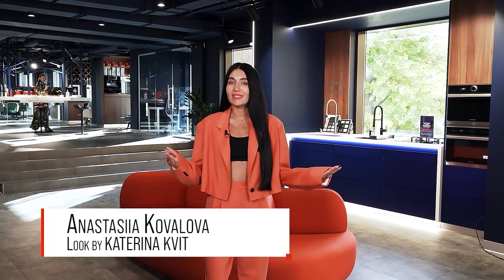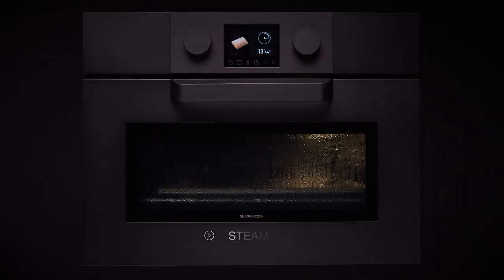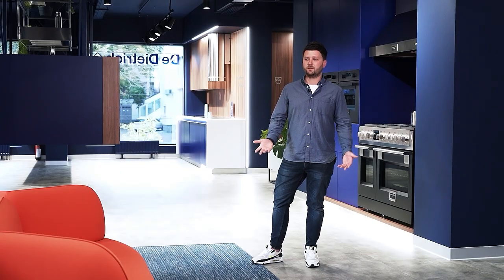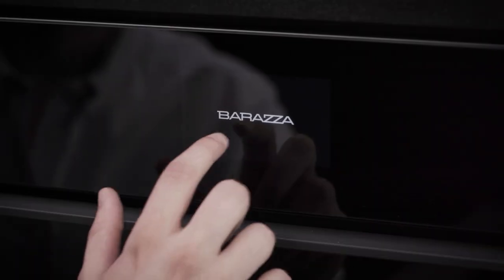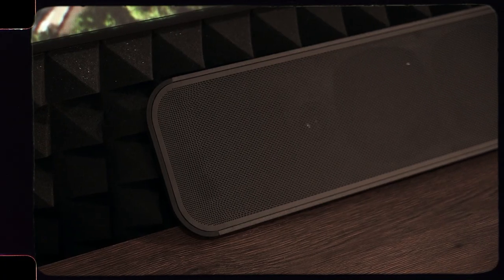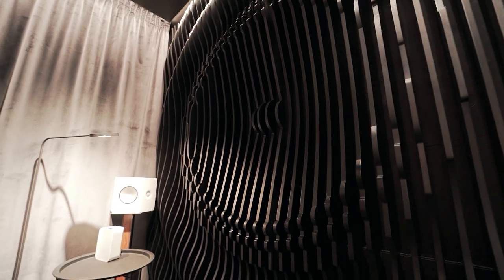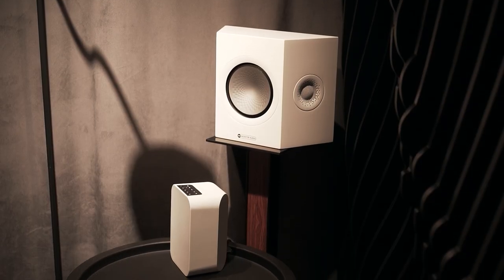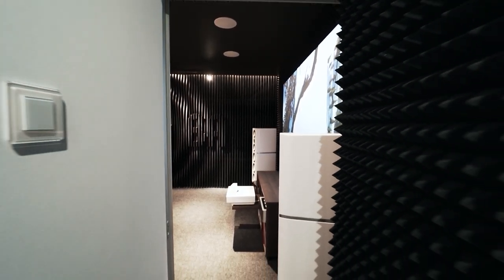Household appliance trends. All about home cinemas. Episode #191 (ENG)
Can humanity make it out without household appliances? Of course! But they make our life much more comfortable!
In the new episode, we visited the largest salon of premium household appliances, MIRS Home, to find out if that necessary minimum, a kind of must have exists, when your life could reach a new level. And we were also the first to get acquainted with new products from the Italian brand BARAZZA.
Experts on this topic became:
1) Designer Natalia Zakharchenko
2) Designer Iryna Kyryivska
3) Architect Viktor Filatov
4) Designer Yulia Tymoshenko
5) Designer Victoria Alyokhina
6) Designer Natalia Babarika
And also in this episode - the secrets of sound design from the BASS company.
Everyone knows that music can relieve stress. It is important what do you listen to or watch, but let’s admit, many depends of the equipment you use. Because the frequency range can sometimes be decisive.
Together with the leading ukrainian designers, Victoria Pankova, Kateryna Mardanova and Igor Musienko, we visited the innovative showroom of the BASS company and talked about acoustics and home theaters.

Liked our new episode ?
Thanks for the repost!

Creator, host and muse of the project - Nastya Kovalova

00:00 - Program announcement
00:42 - Trends in household appliances. We are considering the new products of the Italian brand BARAZZA.
08:43 - All about home theaters. Visiting BASS